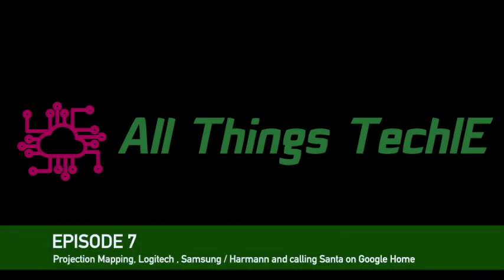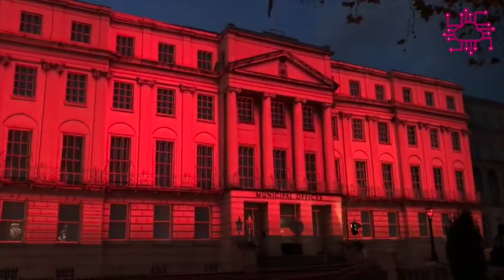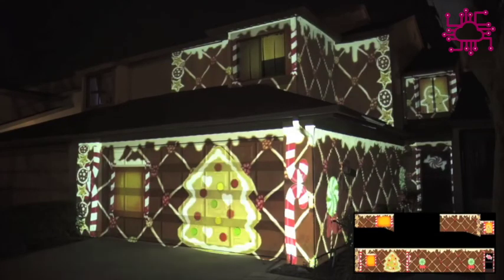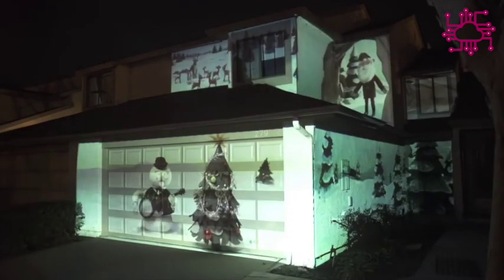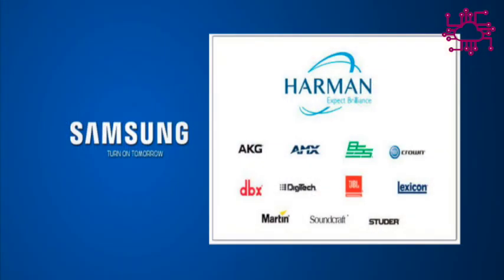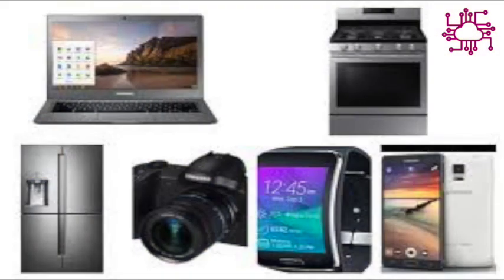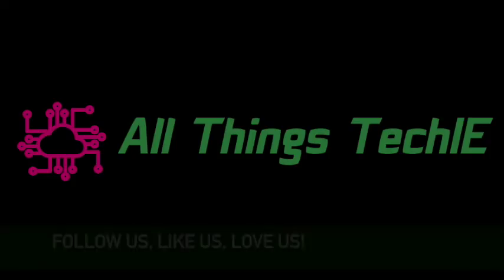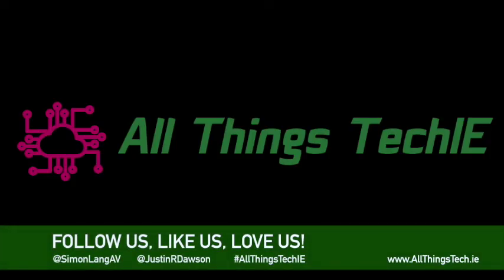All Things TechIE podcast Episode 7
Episode 7 of the All Things TechIE podcast where Simon and Justin briefly discuss

Projection Mapping
Logitech and Plantronics
Tech Toy of 2019
and calling Santa on Google Home